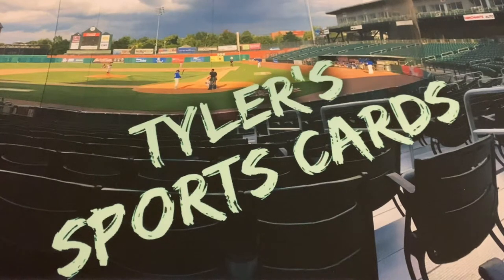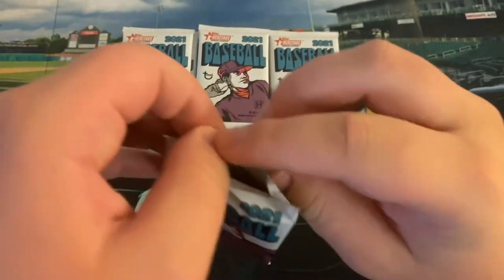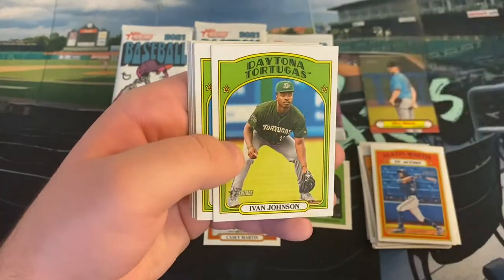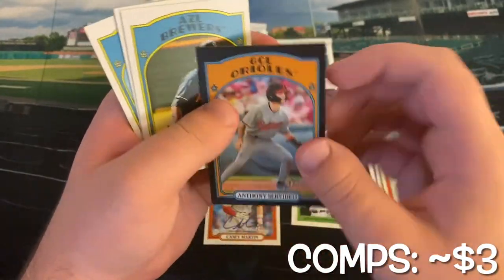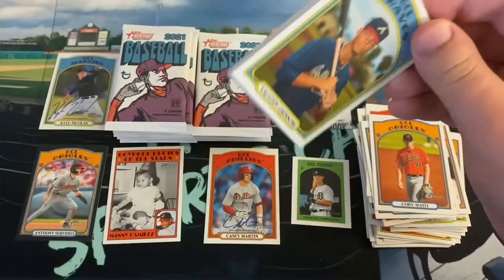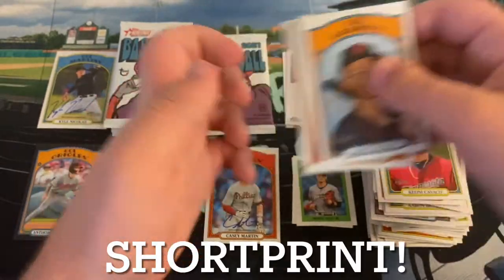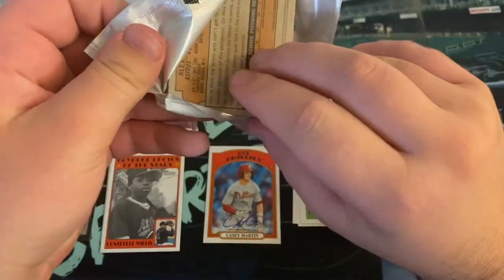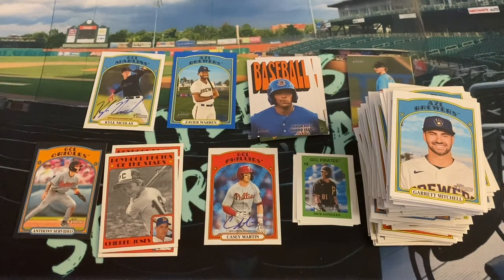2021 Topps Heritage Minor League Hobby Box Break (#2)! Multiple Parallels and On-Card Autos!!!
1 2021 Topps Heritage Minor League Hobby Box